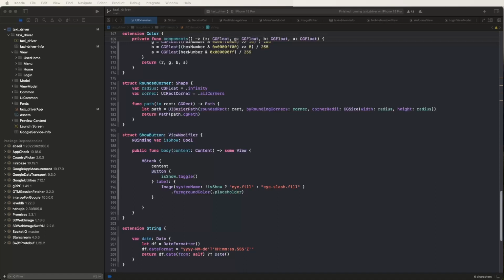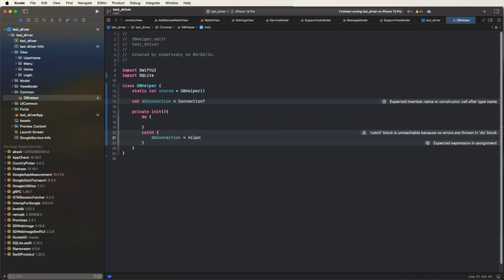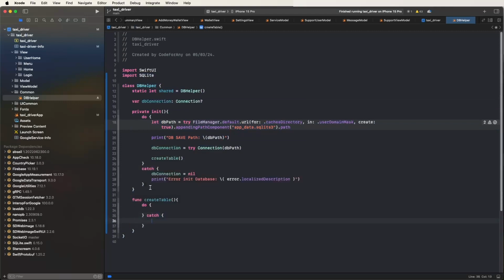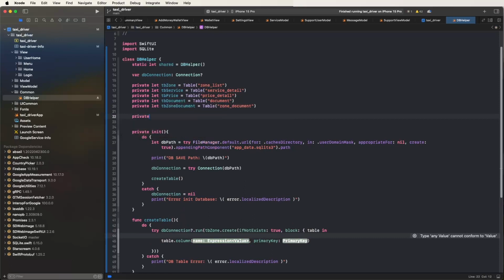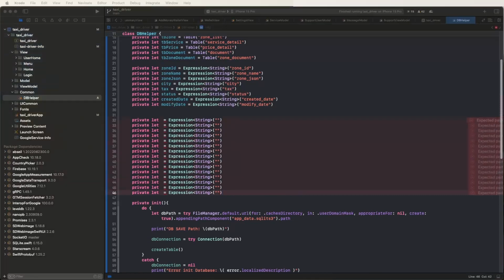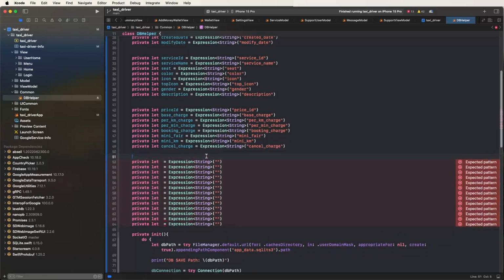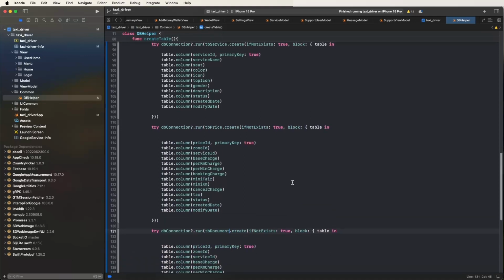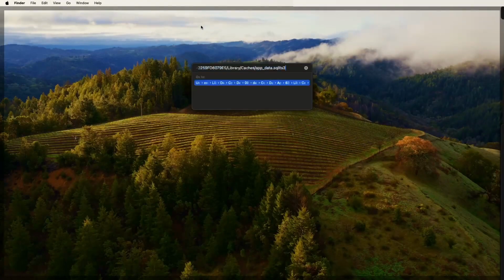Easy Way To Local Database Setup: SQLite 3 Configuration for SwiftUI MVVM Taxi Driver #38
Efficient Local Database Setup: SQLite 3 Configuration for SwiftUI MVVM Taxi Driver & User App

Explore the essentials of setting up SQLite 3 for local database management in SwiftUI MVVM architecture. Learn how to configure the database and create a DBHelper class for seamless integration into your Taxi Driver & User App!

📝 Highlights:

- Local Data Management: Dive into the intricacies of SQLite 3 configuration for efficient local database handling in SwiftUI MVVM apps.
- DBHelper Class Creation: Step-by-step guide on developing a DBHelper class to facilitate database operations within your app.
- SwiftUI Integration: Seamless integration of SQLite 3 into SwiftUI MVVM architecture for enhanced app functionality.

🔍 What's Covered:
- SQLite 3 Configuration for SwiftUI MVVM Architecture
- Creating a DBHelper Class for Database Operations
- Integrating Local Database Functionality into Taxi Driver & User App

🖥️ Features:
This tutorial provides a comprehensive walkthrough of configuring SQLite 3 for local database management in SwiftUI MVVM architecture. Gain insights into creating a DBHelper class to streamline database operations for your Taxi Driver & User App.